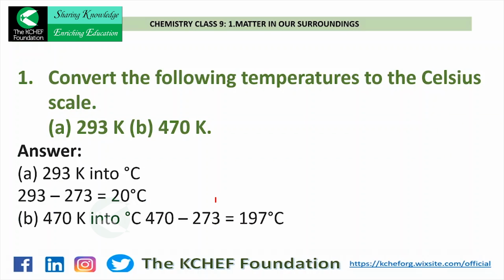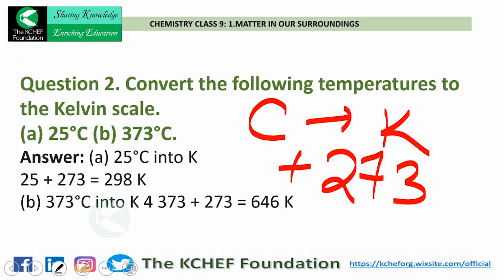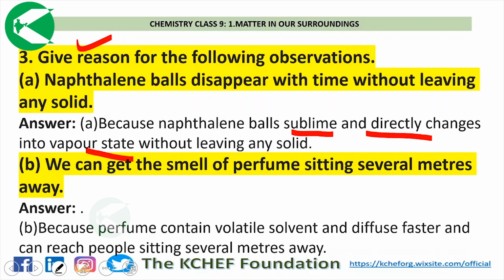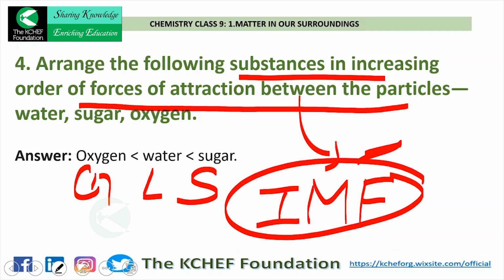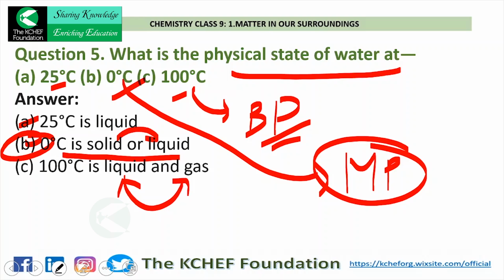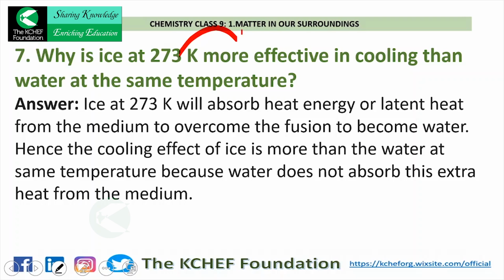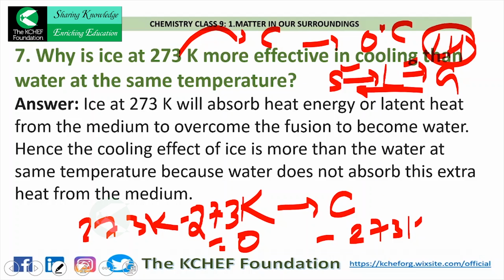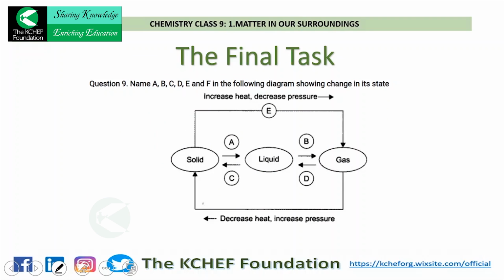Matter in our Surroundings: PART 5 | CHEMISTRY | Class 9 || KCHEF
A hearty welcome from the KCHEF Foundation.
This session is Video,Part-5 which deals with CHAPTER-1 Matter in our Surroundings in the NCERT science textbook for class 9th.

Discussion for answers to the various question given in Ncert.

At KCHEF, we share Knowledge to enrich Education. With engaging video lectures, follow ups and activities, faculties at KCHEF make sure that the students learn effectively and are transparent about the concepts.

Faculty for the topic is Adwitiya Anant, faculty member, Department of Chemistry, The KCHEF Foundation. Adwitiya is a third year student of Electrical and Electronics Engineering at Vellore Institute of Technology,Vellore.

At KCHEF, we always encourage the curiosity in students and hence their doubts. Any further doubts regarding the lesson could always be posted up on our There will soon be a doubt clearance session as well.
We as a foundation always work in unity and have always been thankful to not only the students for their active participation but also the team members who are the backbone of this foundation.

 Video Editing: Ankit Ashish
 Thumbnail: Abhradeep Malas
 Inframe designs: Surajit Dutta
 Description: Adwitiya Anant
Thank you viewers for your immense love and support.

Your support will help us widen our range and reach out to more people who might be in need of us.